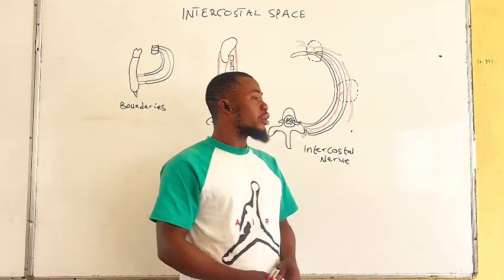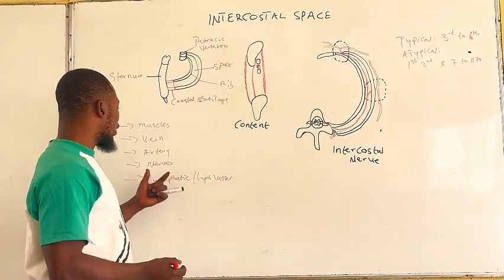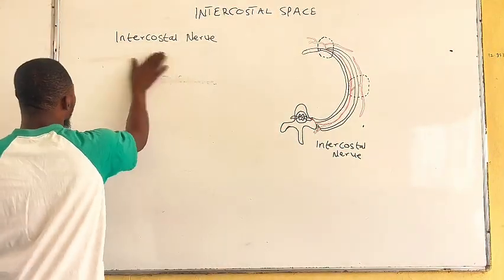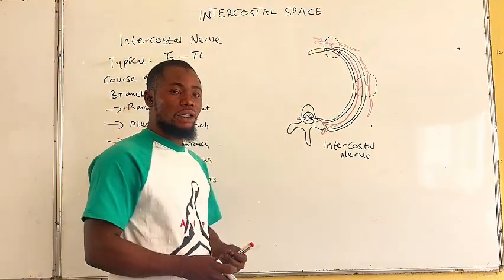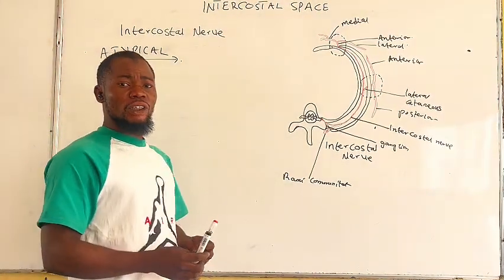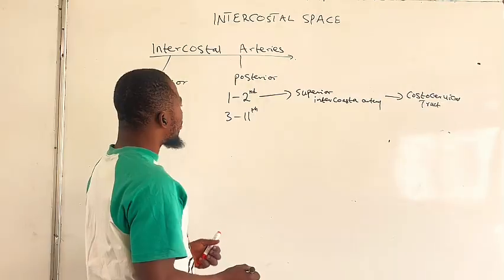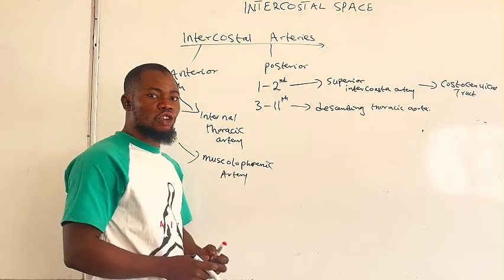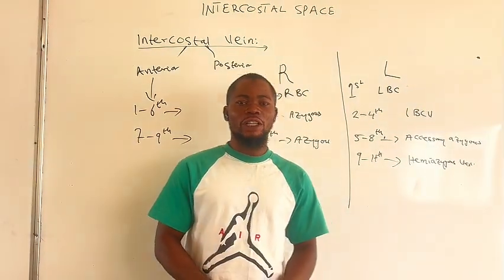Intercostal Space Made Easier | Anatomy, Muscles & Neurovascular Bundle Explained.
Struggling to understand the intercostal space?
This video breaks it down in a simple, clear, and exam-oriented way.

In Intercostal Space Made Easier, you’ll learn the anatomy of the intercostal space, including the intercostal muscles, ribs, and neurovascular (VAN) bundle, explained step by step for easy understanding.This video is ideal for basic medical students, allied health Sciences students,medical students, nursing students, physiotherapy students, anatomy beginners, and allied health students.